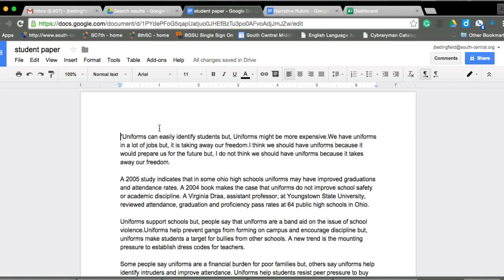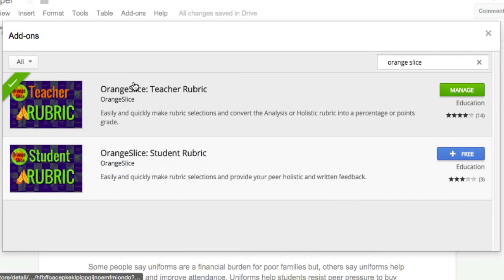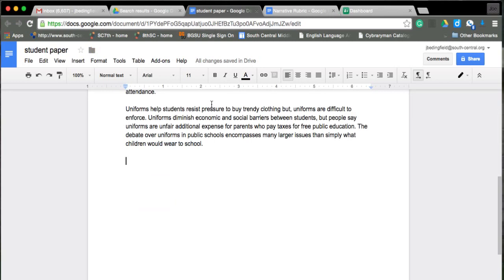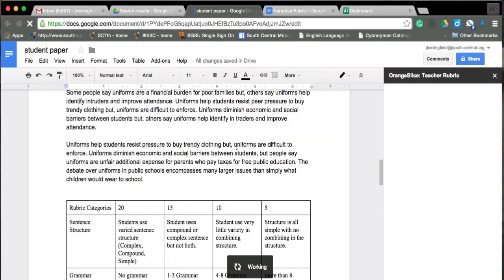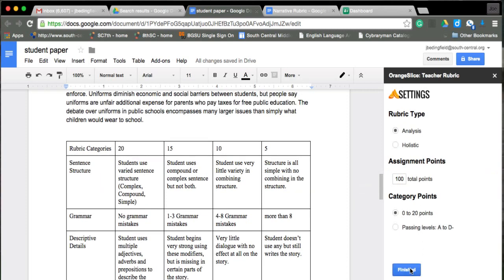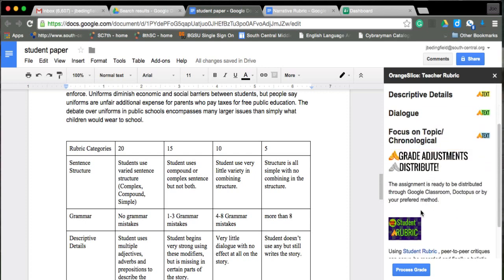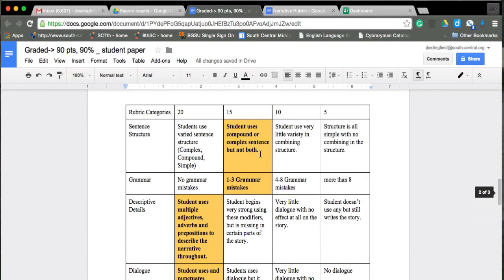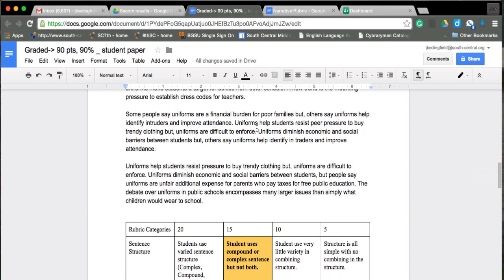Rubric tool for Google Docs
This video will show how to Use the Google Add-on Orange Slice in a Google Doc to provide students with better feedback using a self-created rubric.